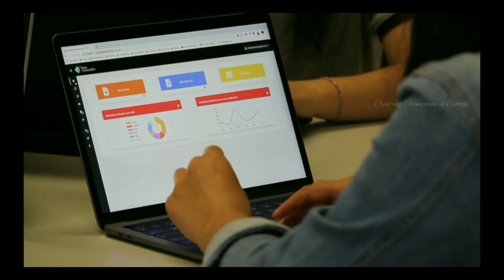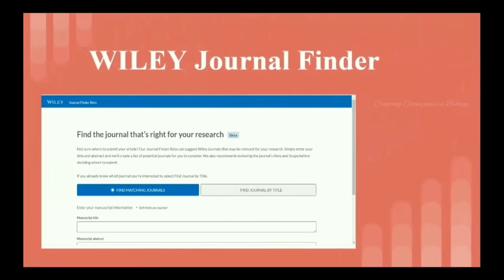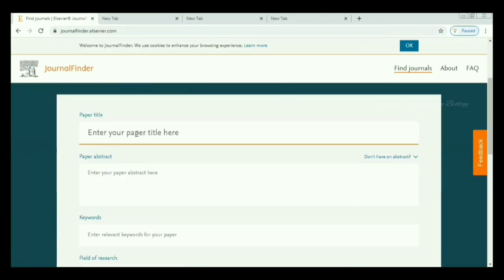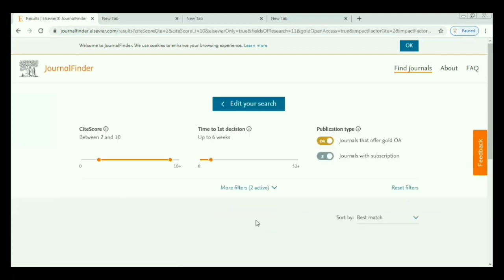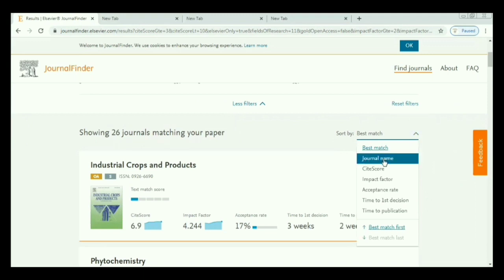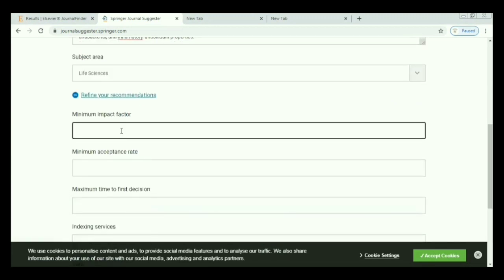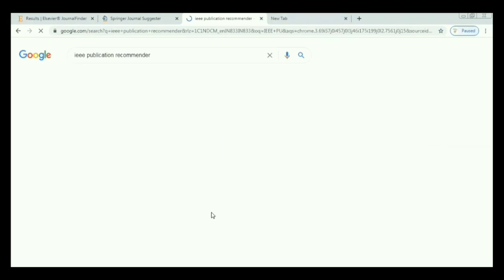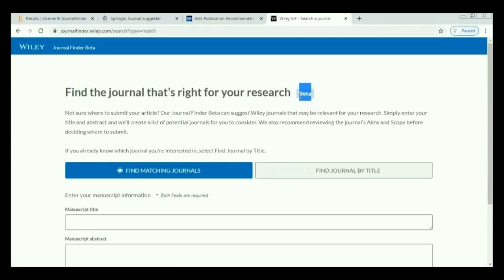How to Find the Right Journals| Journal Suggester| ELSEVIER| Springer| WILEY| IEEE| 4 Research Tools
Identifying the best journal to submit your research paper is as vital as the research work for authors. With technology development, the selection of journals is made so simple with different tools. These research tools will help for selecting best journals for Research Article Publication.

In this video I will help you to find Right Journal for your research work by using 4 tools

1. ELSEVIER JOURNAL FINDER

2. Springer Journal Suggester

3. IEEE Journal Recommender

4. WILEY Journal Finder

These Journals finder will helps you to identify the right journals which fits for your Research work by using your manuscript.